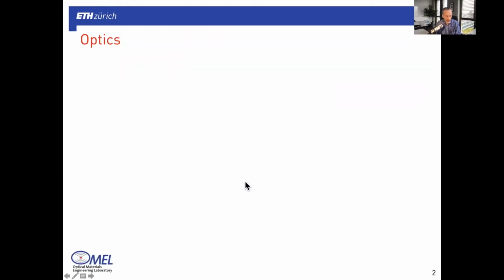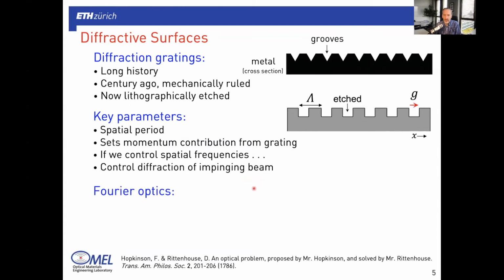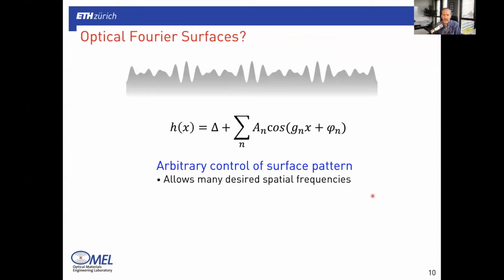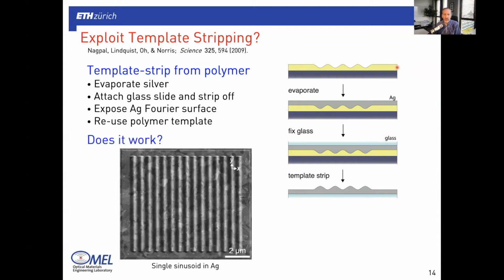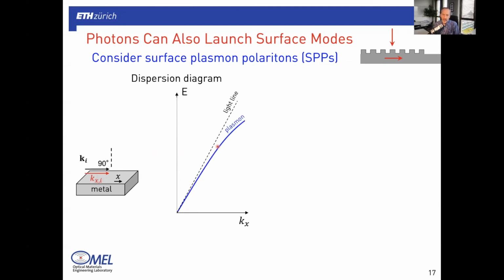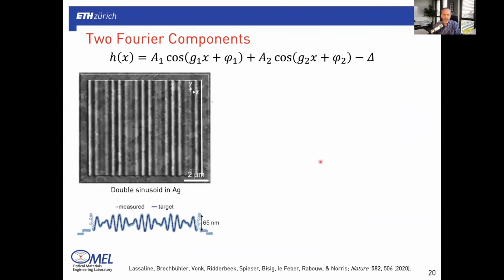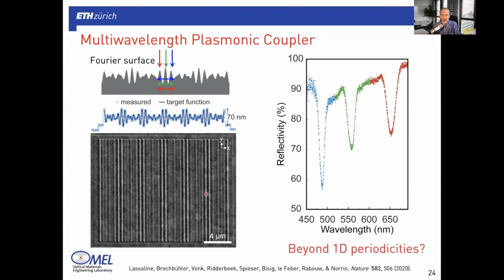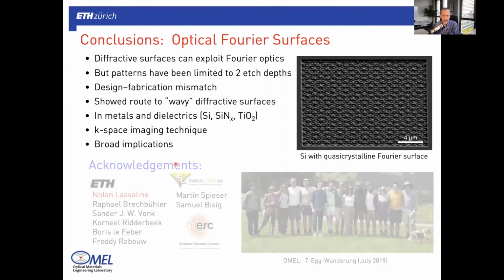Optical Fourier Surfaces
A 30-minute technical presentation by David J. Norris that introduces and then describes "Optical Fourier Surfaces." These materials were recently developed by the Optical Materials Engineering Laboratory at ETH Zurich.  The talk describes the following publication: N. Lassaline, R. Brechbühler, S. J. W. Vonk, K. Ridderbeek, M. Spieser, S. Bisig, B. le Feber,
F. T. Rabouw, and D. J. Norris; Nature 582, 506–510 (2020).